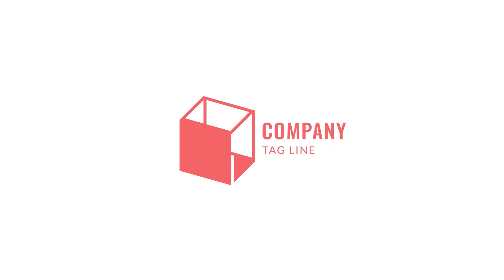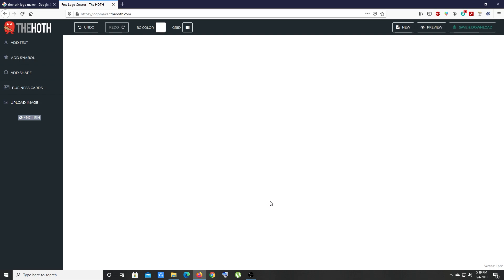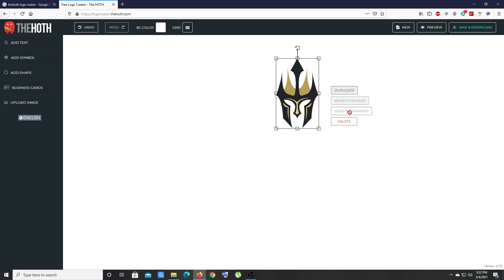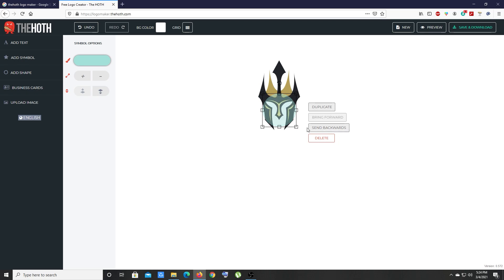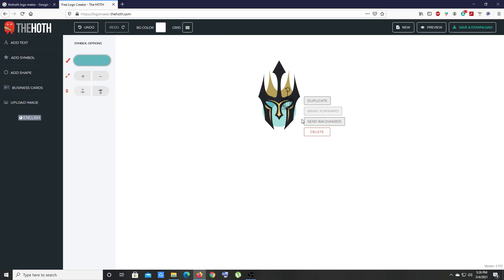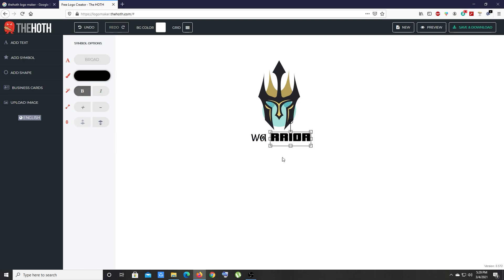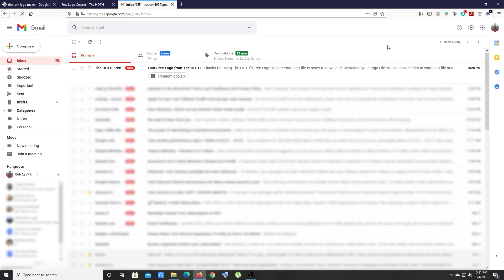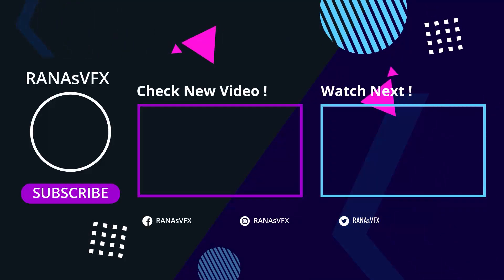How To Make A Logo in 5 Minutes – For FREE – You Don't Need Graphic Designer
Hi guys, in this video you will learn how How To Make A Logo in 5 Minutes for Free. You do not need Photoshop or something. just follow the video guide and by watching this video you can create any type of logo.